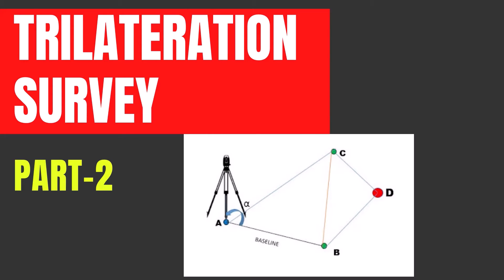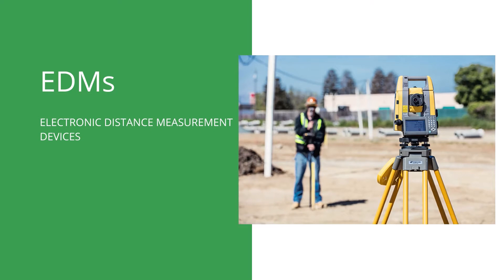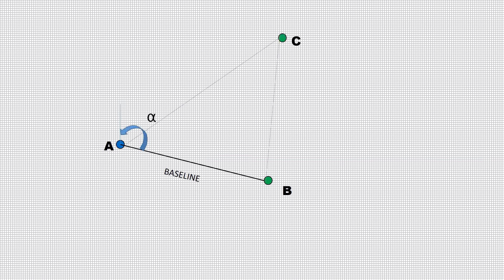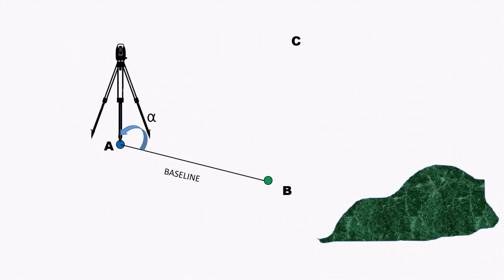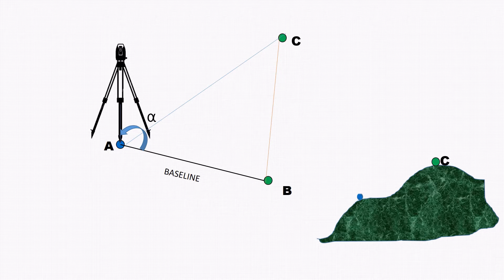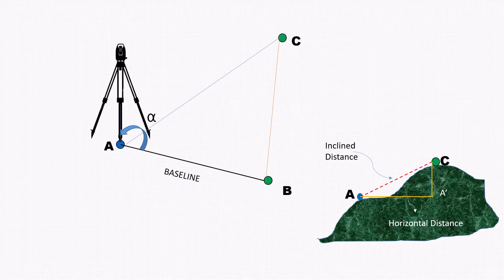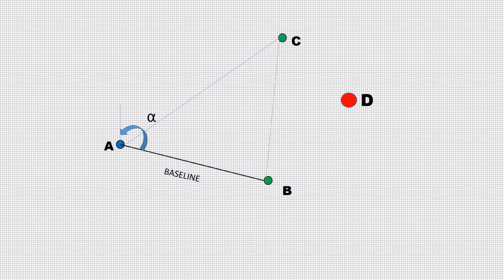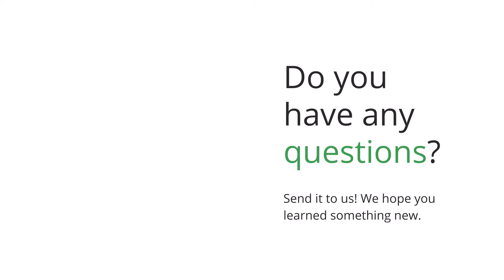How to Locate a Point Using Trilateration Surveying?- Part 2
Trilateration in surveying Part 2
Trilateration is an alternative to triangulation that rely only on distance measurement. EDMs make trilateration a cost-effective positioning technique for control surveys.

🚩 READ ARTICLES
1.Plane Surveying - Principles and Features
2. Geodetic Surveying- Principles and Features